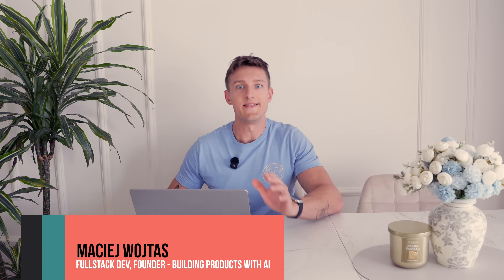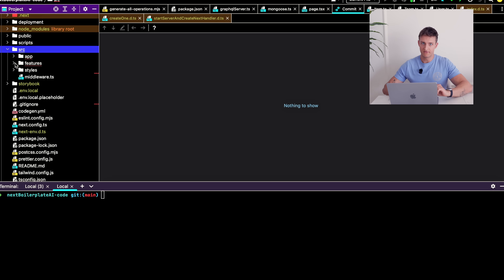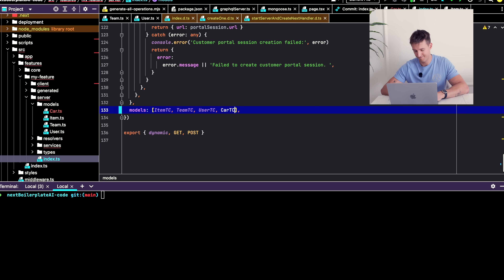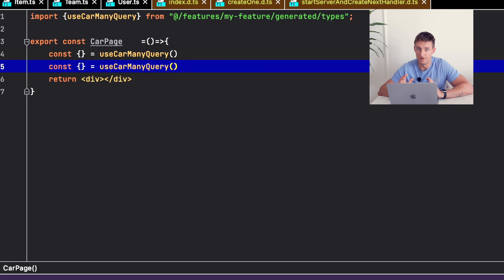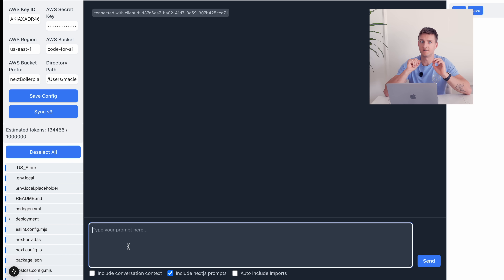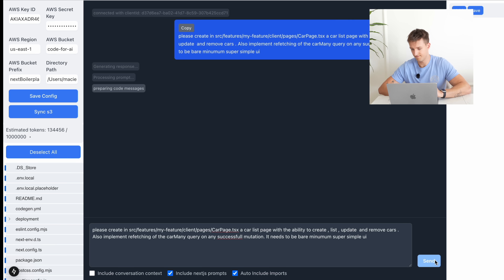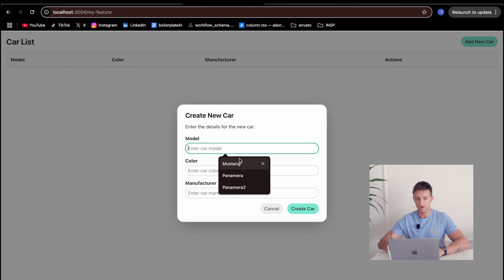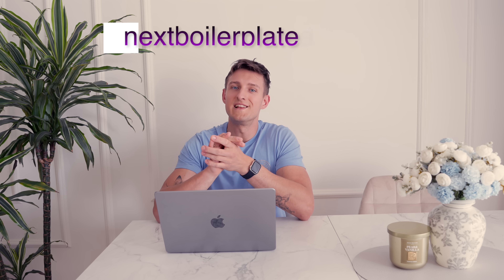Full-Stack Next.js API in 2 Minutes? GraphQL + React Apollo + Codegen Boilerplate + AI Bonus 2025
Welcome to the first video in the “NextJS AI Boilerplate” series for 2025!

🔍 This video covers:

API setup walkthrough of the Next.js AI Starter Boilerplate (2025 Edition)

Modern React + Typescript + Next.js clean project structure

Seamless API integration (GraphQL, REST)

Powerful AI workflow with Gemini

💡 What’s Inside This Series?
Each episode takes a deep dive into essential fullstack SaaS features:

⚙️ Configs & environments

🔒 Authentication strategies

🔗 API development

🗄️ Database (MongoDB) setup

💳 Stripe payments integration

🚀 Deployment workflows

🤖 Building with AI: code generation & automation

👉 Perfect for:

Developers building SaaS or AI-powered web apps

Startup founders & product teams

Anyone looking for a production-ready Next.js + AI starter kit

🔗 Links

🔥 Don’t miss the next videos!